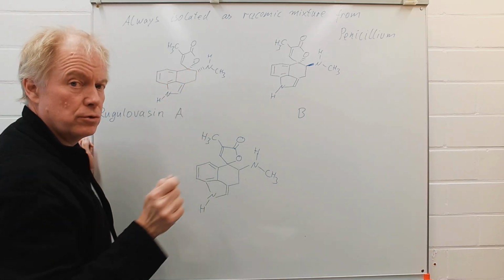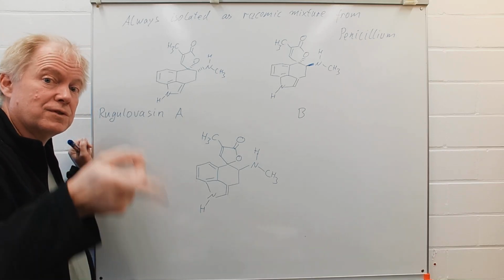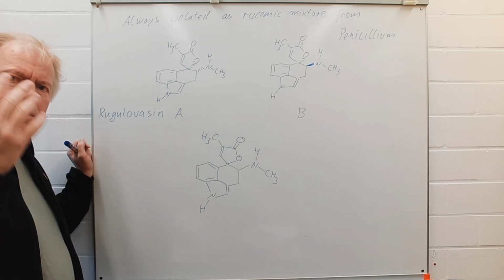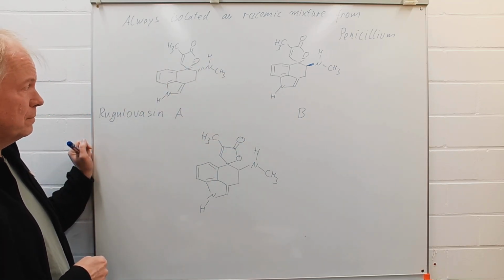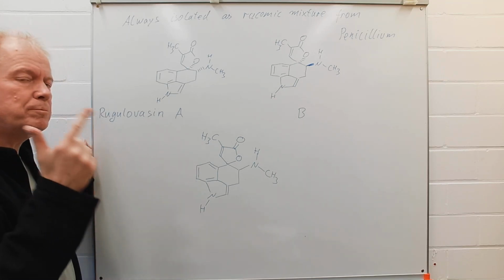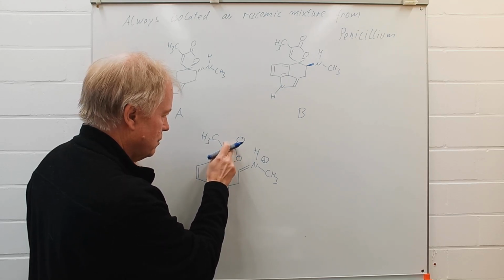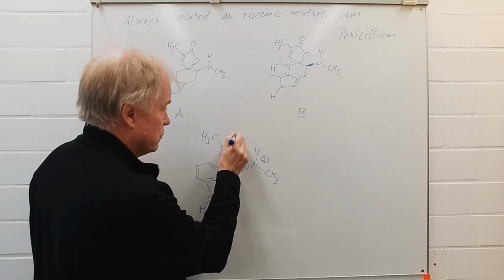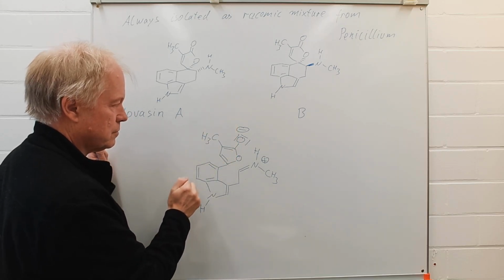Racemization and Epimerization all at once- Solving Exam Riddles in Organic Chemistry 29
The natural compound isolated from Penicillium is quite unusual, as it always appears as a mixture of all stereoisomers. Why this is the case is the puzzle we want to solve today.

Thumbnail Comment of the AI: This piece juxtaposes the everyday life of ancient Rome with the anachronistic presence of modern scientific exploration, symbolized by the chalkboard displaying chemical structures. The warm, earthy tones and architectural details aim to ground the scene in history, while the dynamic interactions among the figures highlight the timeless pursuit of knowledge.